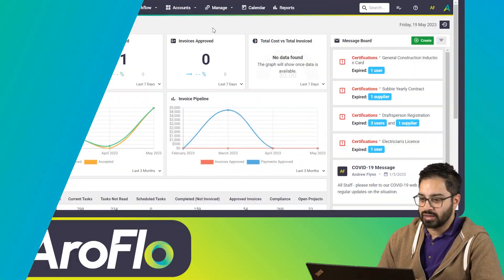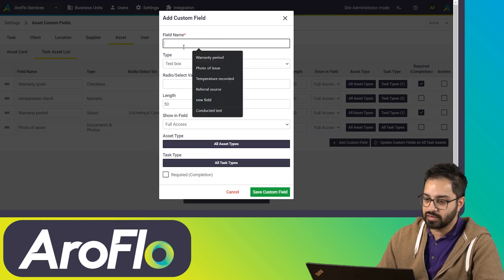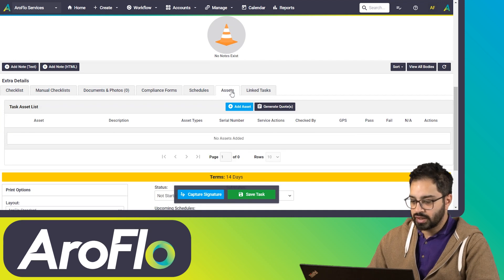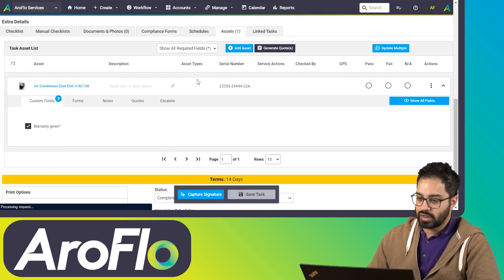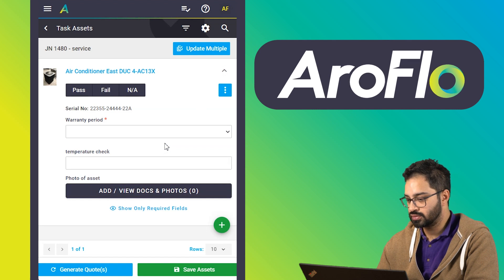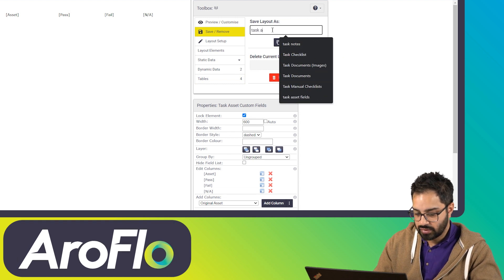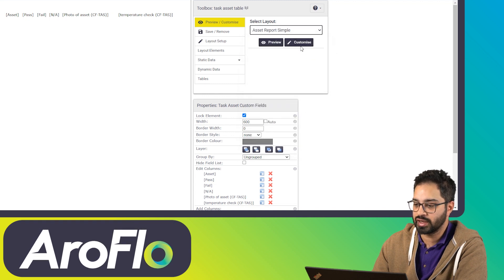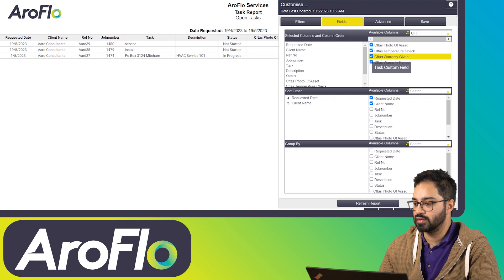How to Use Task Asset Fields in AroFlo | Walkthrough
AroFlo's Task Asset Fields feature allows you to track your client's assets with ease. Whether you're maintaining hot water services, AC units or fire equipment, AroFlo's Task Asset Field feature is a game-changer for field service businesses.

In this comprehensive walkthrough, Raff will explain how to set up Task Asset fields in AroFlo, and get it working optimally for your business.

For example, you may choose to:
 🗓️ Record the date of your asset's last service.
🌡️ Keep track of temperature recordings.
📸 Attach photos of assets during inspections.
🗒️ Add extra notes for important comments.